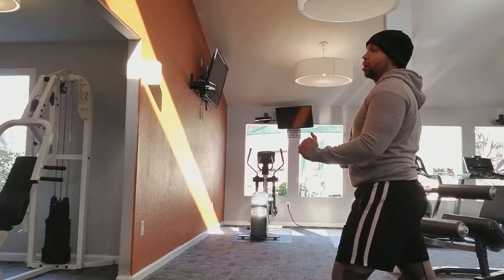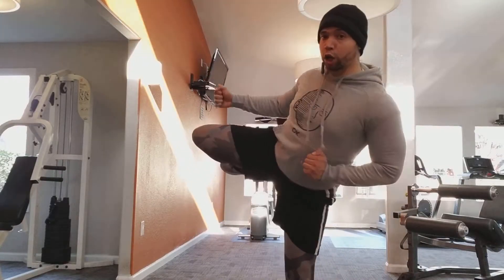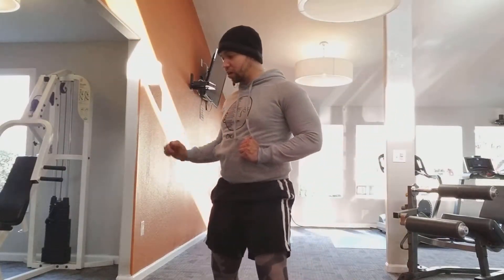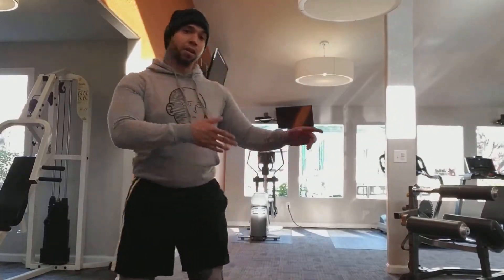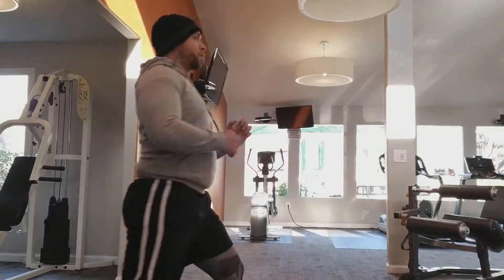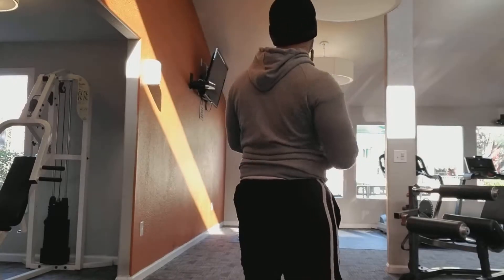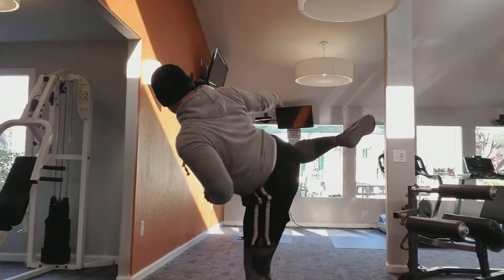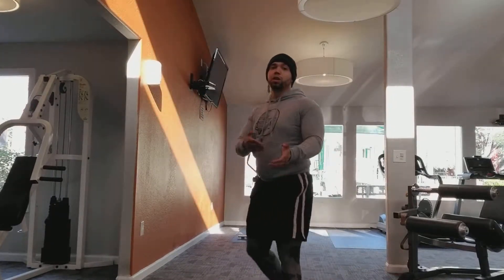Hook Kick "Tutorial"